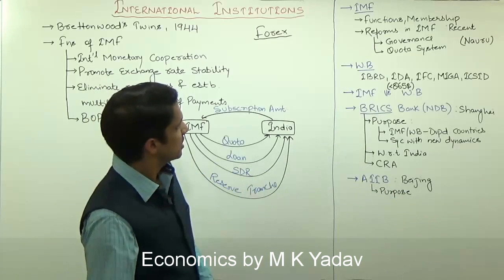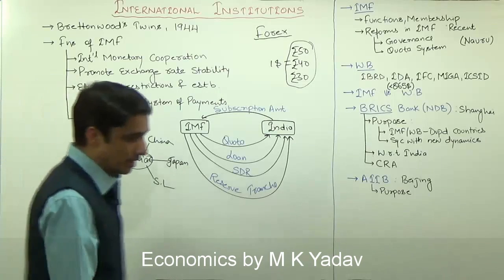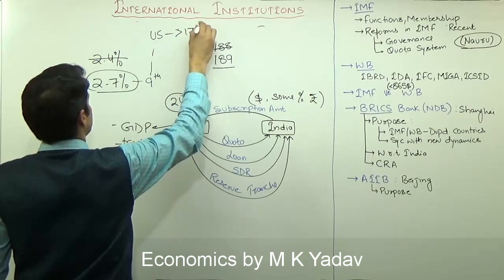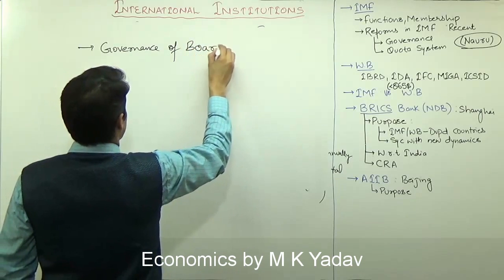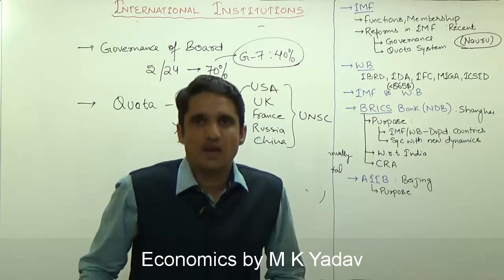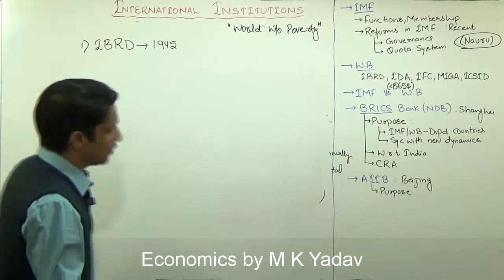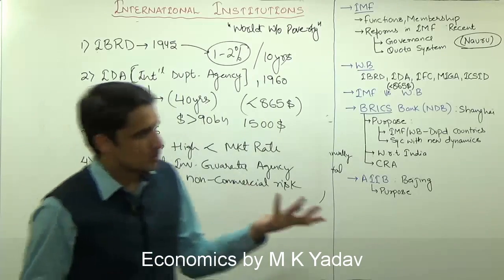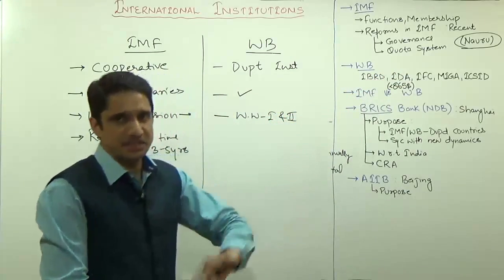(1/3)World Bank(IBRD,IDA, MIGA, IFC, ICSID), IMF, Difference between WB & IMF Explained by M K Yadav